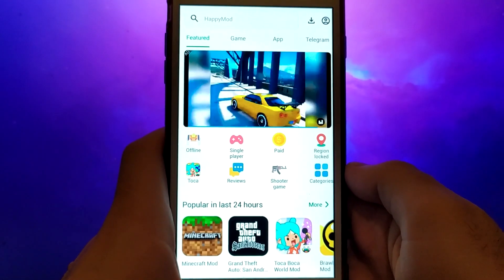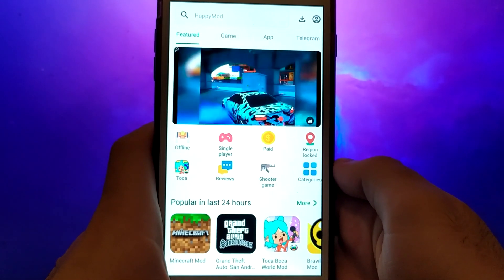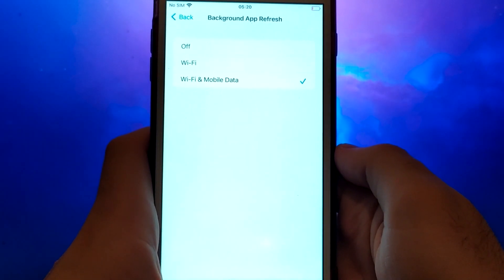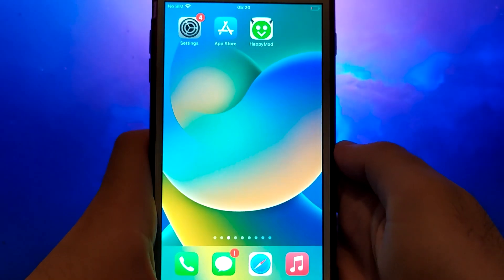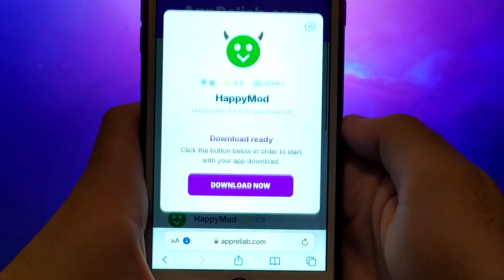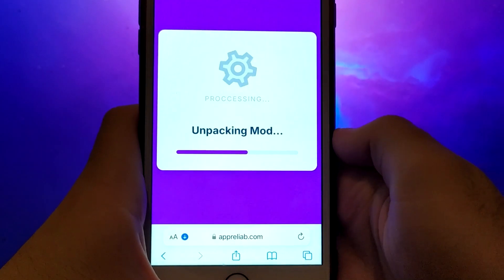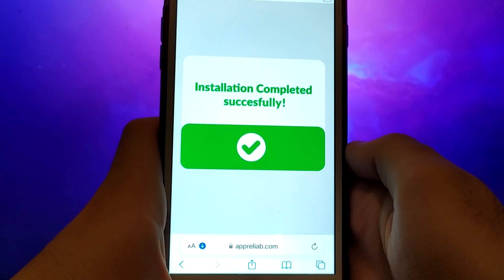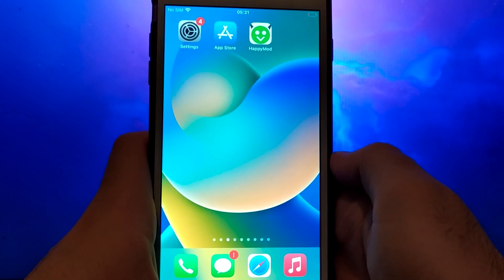How to Download HappyMod on iOS - HappyMod on iOS iPhone Tutorial 2025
Hey everyone! In today’s video, I’m excited to show you how to easily get HappyMod on iOS, iPhone, and iPad in 2025! I’ll guide you through each step to make sure everything works perfectly.

Got any questions or need help? Looking forward to seeing you in future videos!